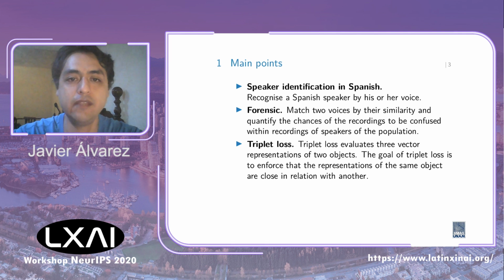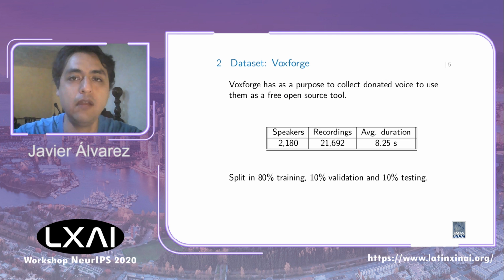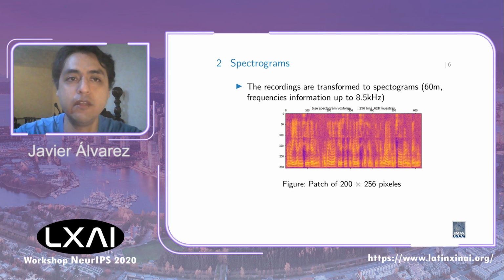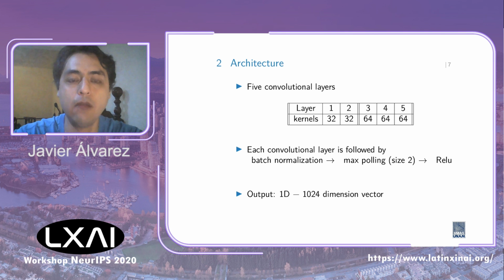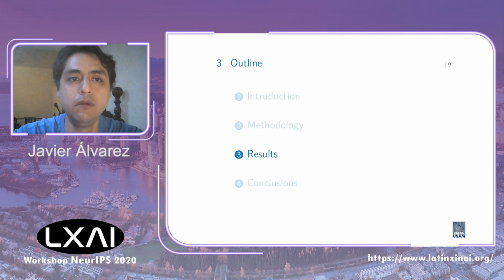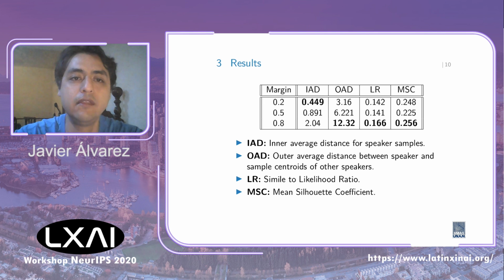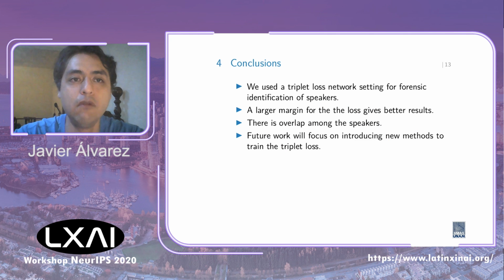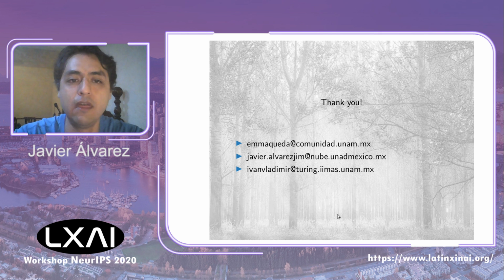Towards forensic speaker identification in Spanish Using Triplet Loss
LatinX in AI at NeurIPS 2020: Authors: Javier Álvarez · Emmanuel Maqueda · Ivan Vladimir Meza Ruiz